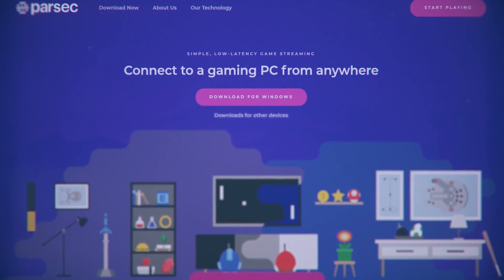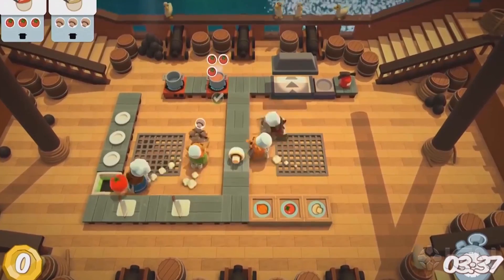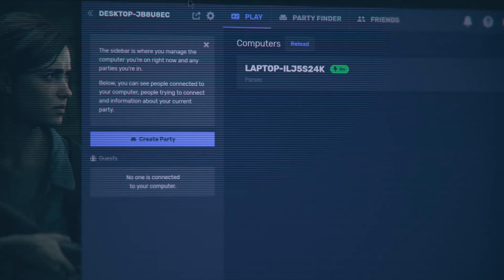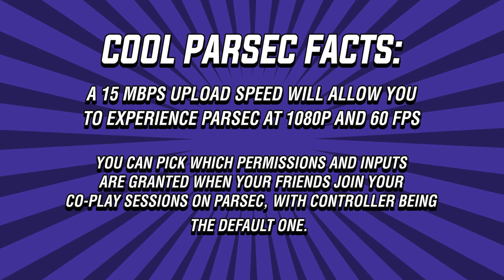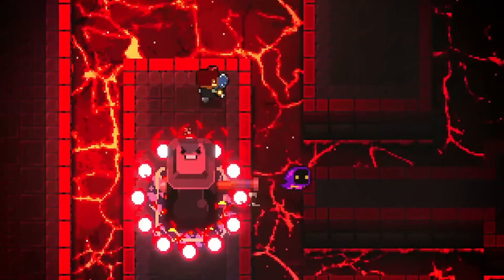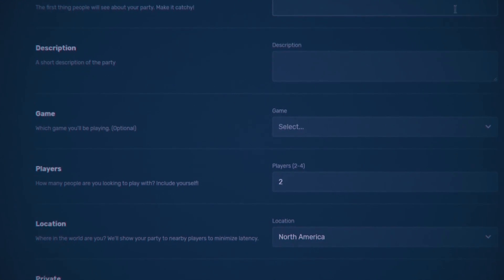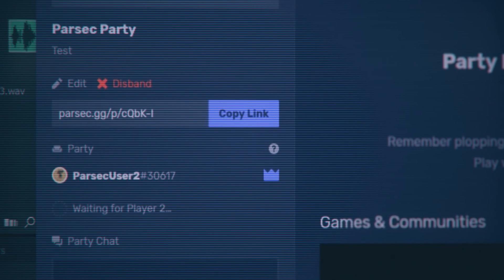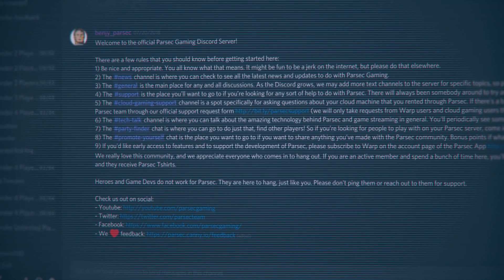How To Get Started With Parsec - Parsec Tutorials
In today's episode of the Parsec Tutorials, we are showing you how you can get started with Parsec, Co-play, meet new players around the world with Party Finder, and much more!